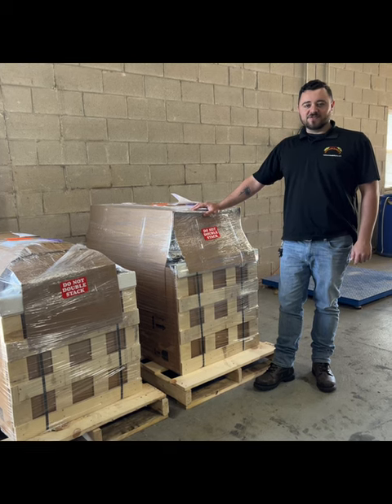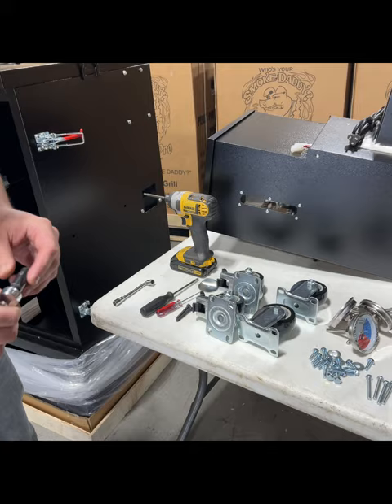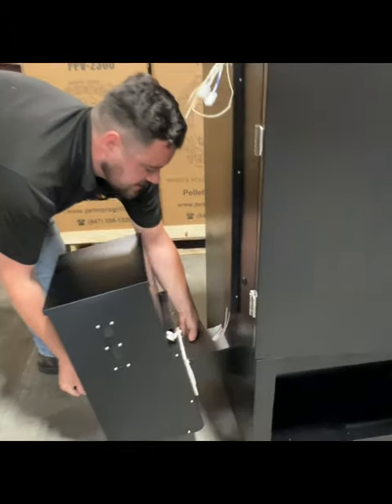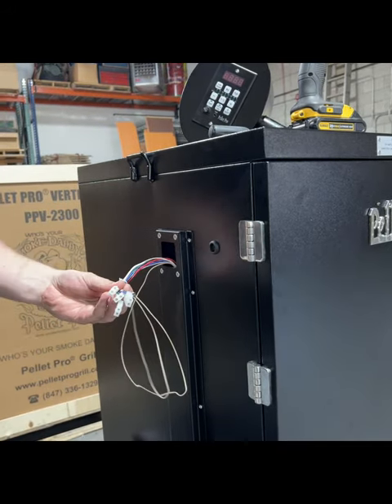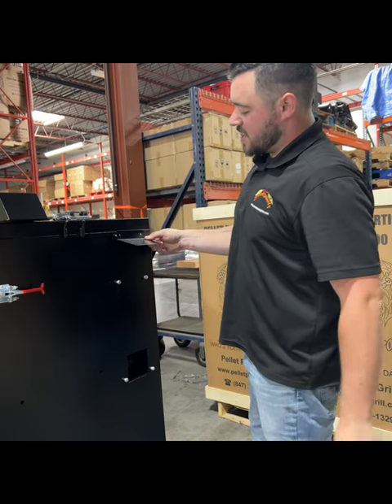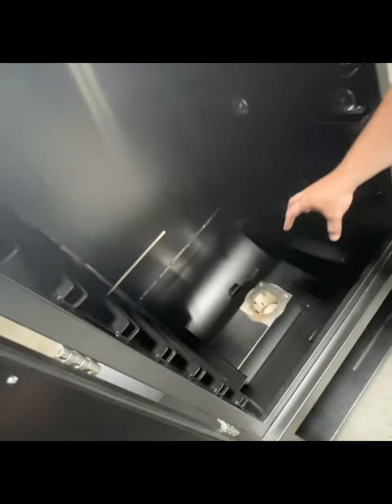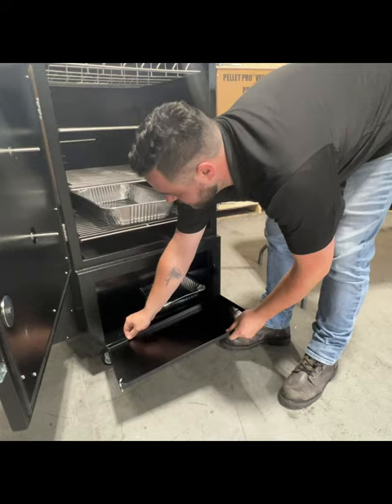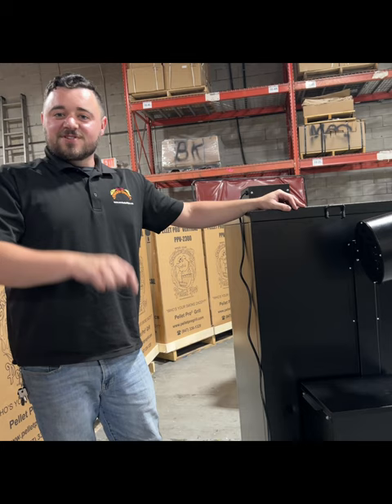Mastering the Vertical Pellet Smoker: Step-by-Step Assembly Guide!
In this video Dan goes over the unboxing and assembly on the Pellet Pro 2300 Vertical smoker from us at Smoke Daddy Inc.

Featured Product: 2300 Vertical Pellet Smoker

Building Your Culinary Fortress: Join us in today's video as we embark on a journey of assembling the 2300 Vertical Pellet Smoker. Whether you're a seasoned pitmaster or a backyard barbecue enthusiast, this step-by-step guide ensures you're ready to harness the power of vertical pellet smoking with ease!

What You'll Learn:
Unboxing and inspecting the Vertical Pellet Smoker components
Step-by-step assembly instructions for a hassle-free setup
Essential tips for ensuring optimal performance and longevity

Key Highlights in the Video:
Proper placement and alignment of smoker components
Securing and connecting the pellet hopper and auger system
Setting up temperature controls and pellet loading procedures

Live Demonstration: Watch as we bring the Vertical Pellet Smoker to life in a live assembly session. Gain insights into the mechanics, features, and functionalities that make this smoker a culinary powerhouse.

Explore More: Dive into the world of vertical pellet smoking with Smoke Daddy. Discover additional accessories, recipes, and maintenance tips